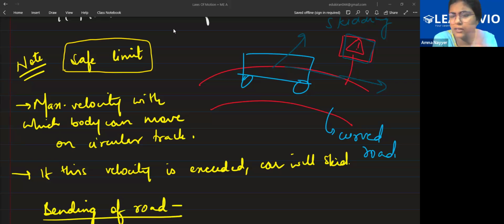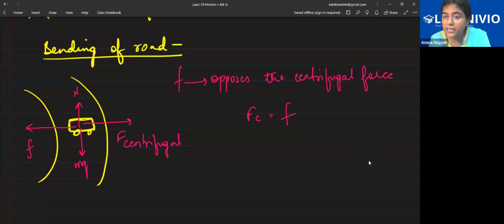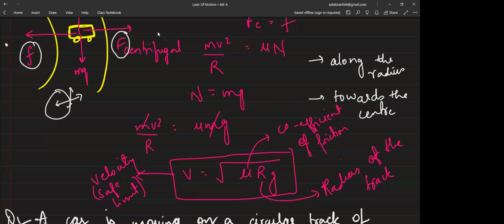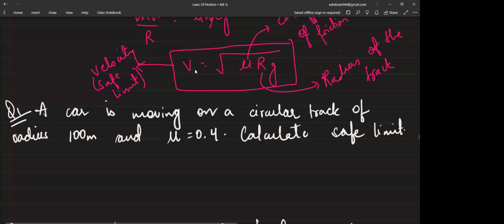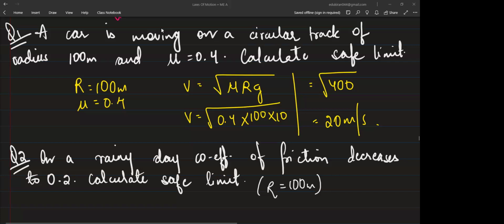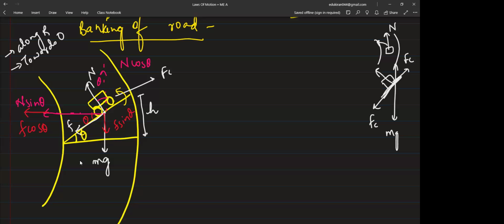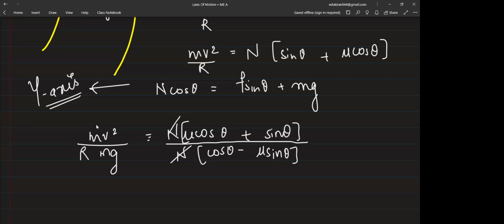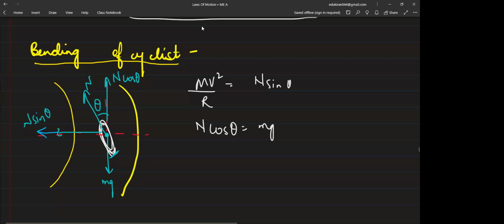Learnivio | Physics Lect EXTRA CLASS CLASS FOR 11th CBSE P2 19-08-2024